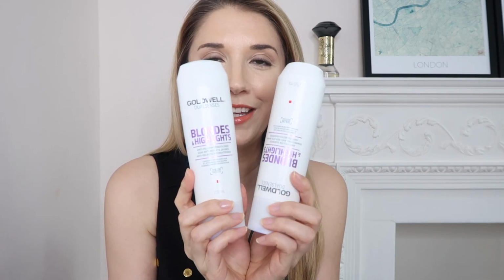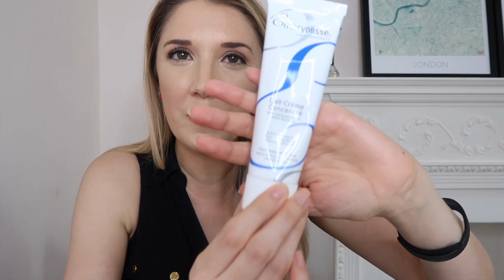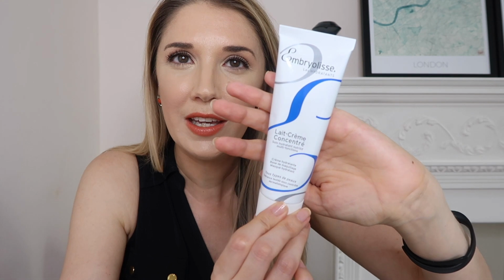May Beauty & Skincare Empties - Darphin, Clinique, Urban Decay, Estee Lauder, Goldwell and more!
Here's an honest review of the beauty and skincare products I used this month. I sadly realized that I had some lipstick on my front teeth after filming this, but I am putting it out there anyway, so forgive me ;).

Products referenced in this video in order include:

- Goldwell Dualsenses Blonde & Highlights Duo Anti-Yellow Tint Shampoo 250 ml + Anti-Yellow Tint Conditioner 200 ml

- Sunday Riley Good Genes
USA link (featured in video)
UK link to glycolic acid treatment version

- Estee Lauder Advanced Night Repair Eye

-L'oreal Million Lashes Mascara Waterproof
*Not linking as I would not recommend

In addition to The SavvyBostonian, I am a marketing consultant, keynote speaker and co-author of:
(newer!) The Laws of Brand Storytelling

I use a ring light that doubles as a tripod set-up when filming at home. This is the one I use - it's great!

For my digital, social media marketing and brand storytelling tips, follow my business channel on YouTube